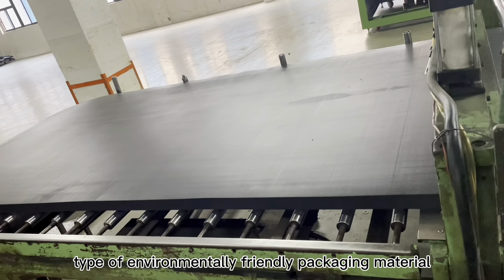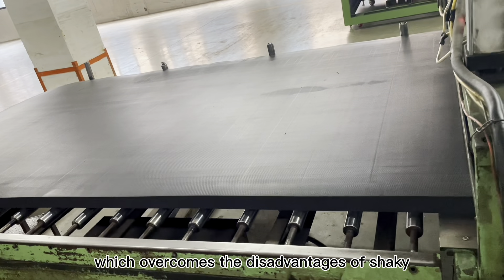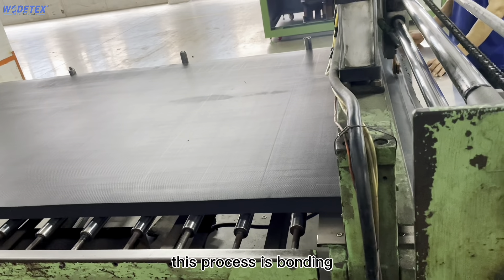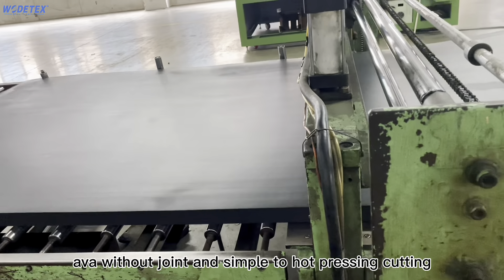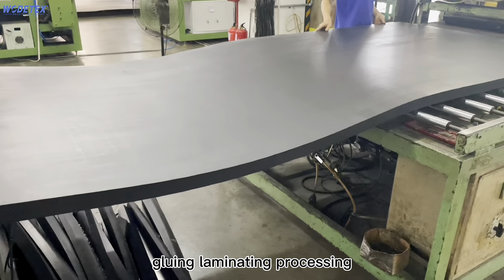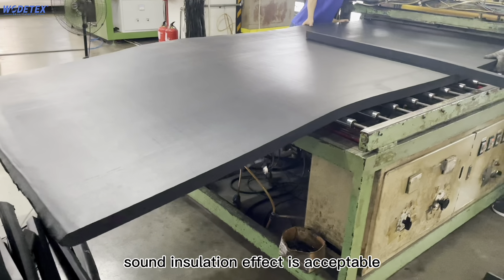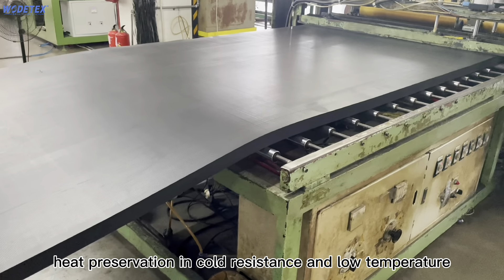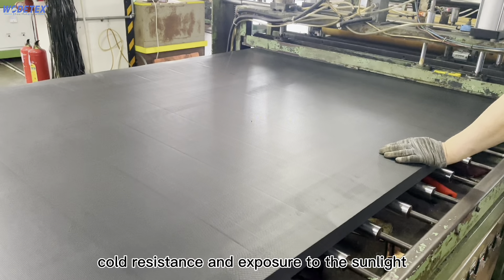eva foam sheet production line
EVA is a new type of environmentally friendly packaging material, which overcomes the disadvantages of shaky, deformed and poor resilience of ordinary foam. This process is bonding, so that the cutting level is not accessible to deformation.